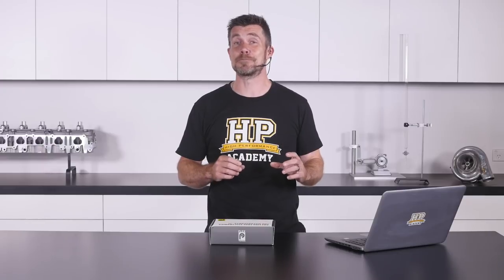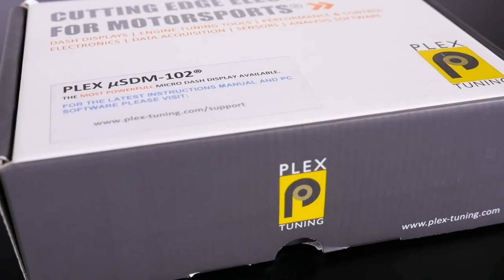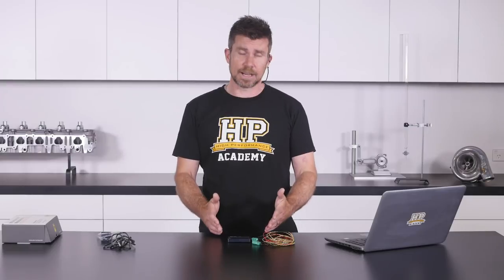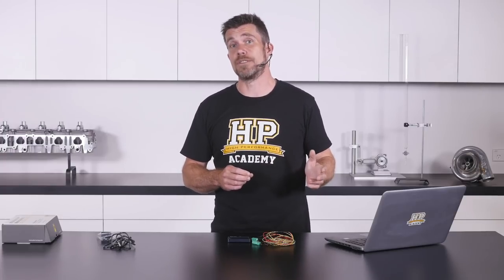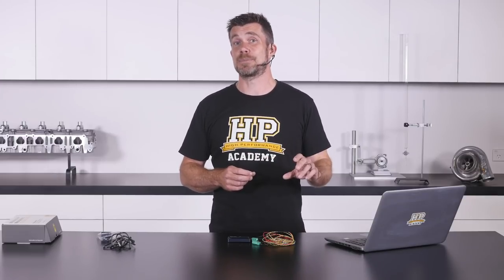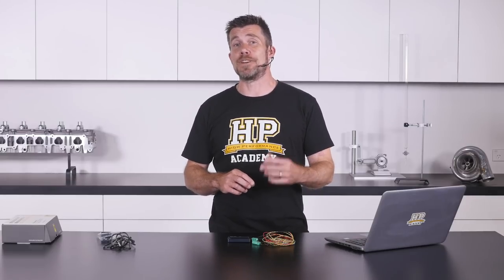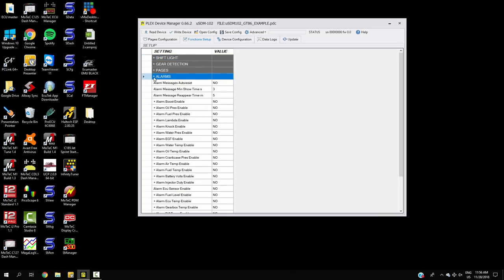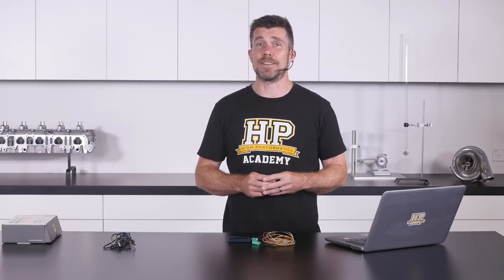Micro Dash Display, The Way Of The Future | PLEX μSDM [UNBOXING]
Andre unboxes and gives us his opinion of the ultra-configurable PLEX μSDM micro dash display and how it can help save you from engine failure along with many other features.